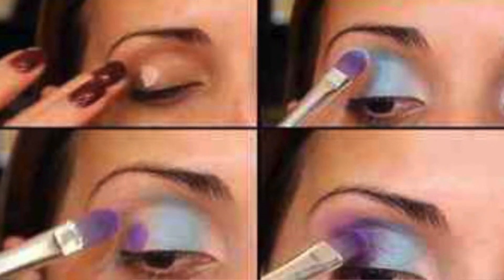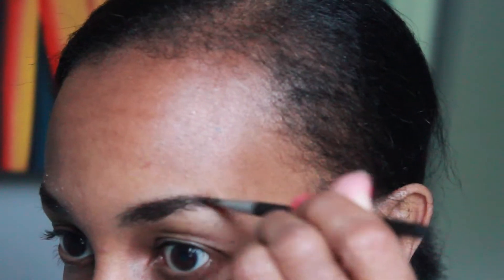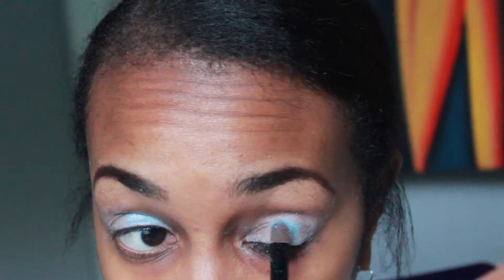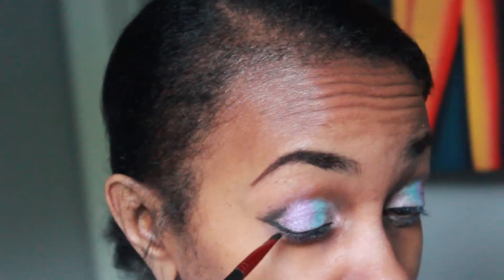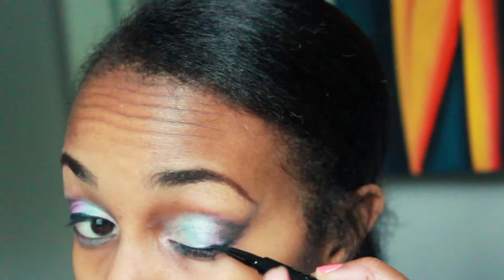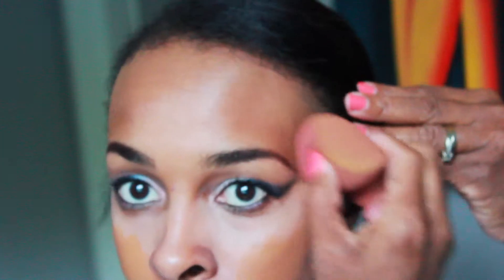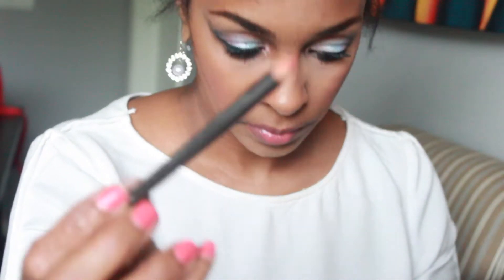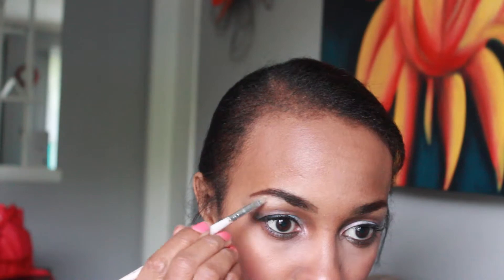Vibrant "Spring Makeup" Look MOTD 2015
Hi my fellow Youtubers! Watch to see me complete a fun Spring makeup look inspired from Pinterest.